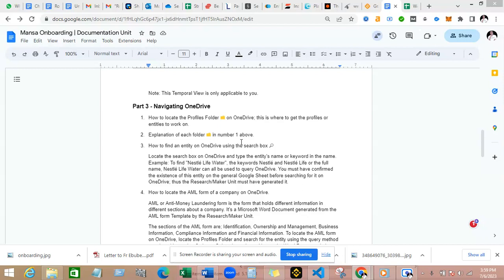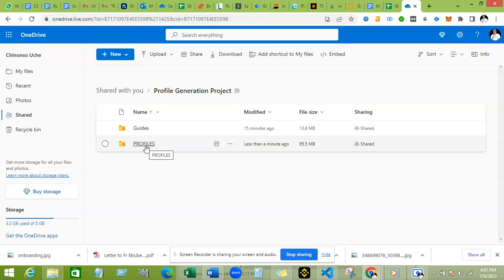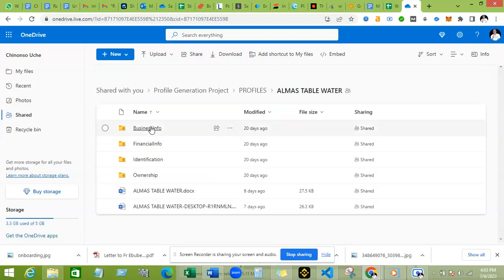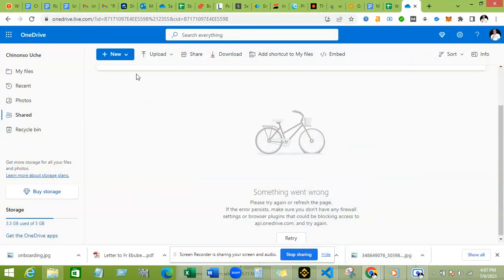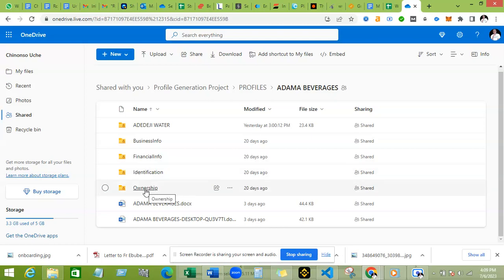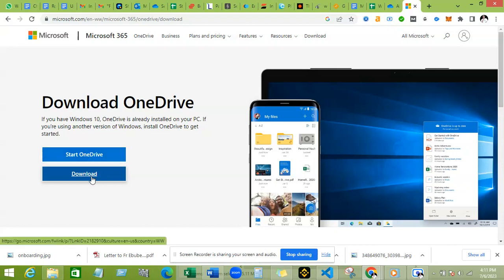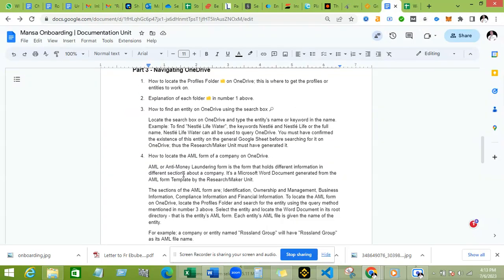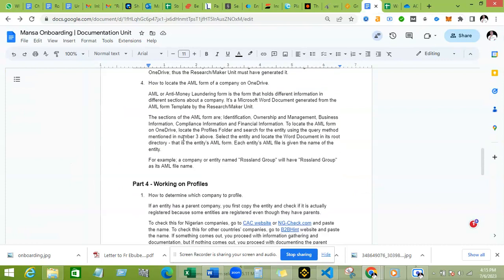Part 3 - Navigating OneDrive - Mansa Project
OneDrive is easy to navigate but this guide makes it much easier and more specific for this project